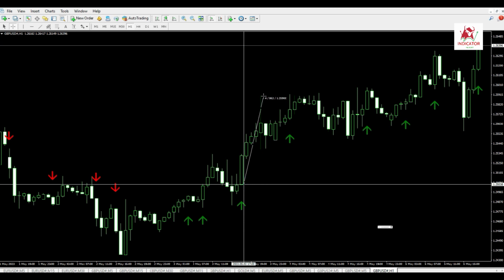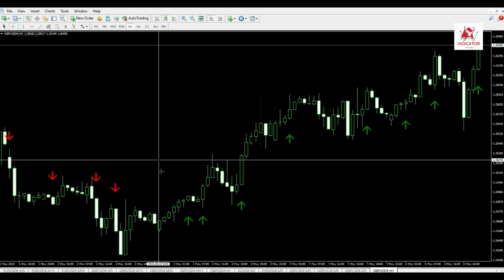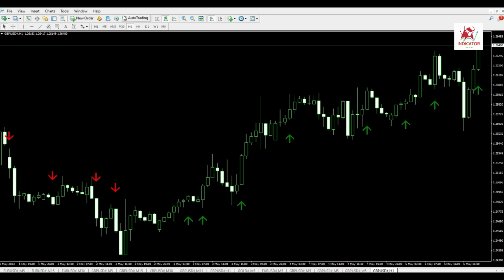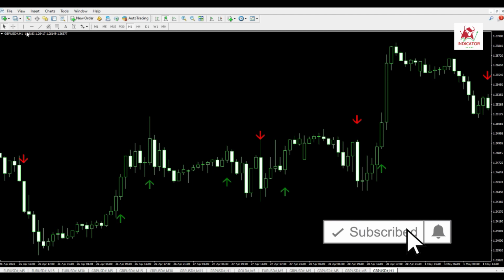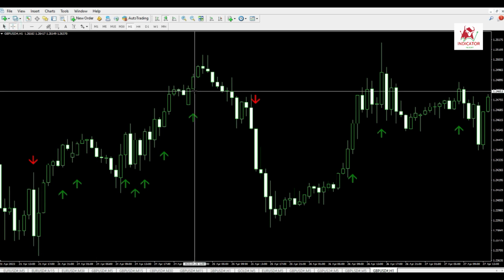🔥 ARROW MAGIC Indicator That Are 10x Better Than MACD (SAVE THEM) | Intraday Trading Setup Explained